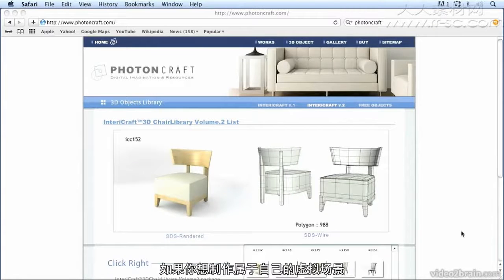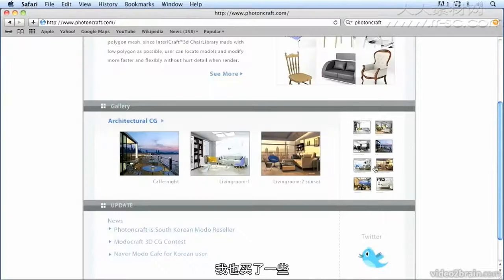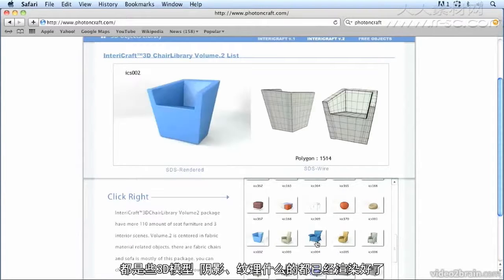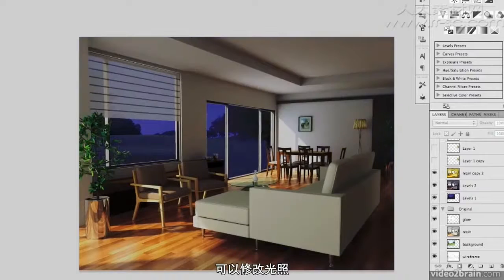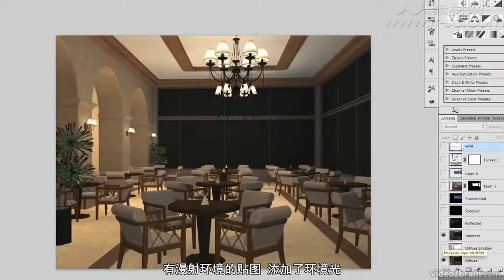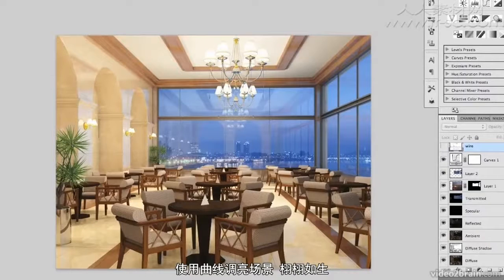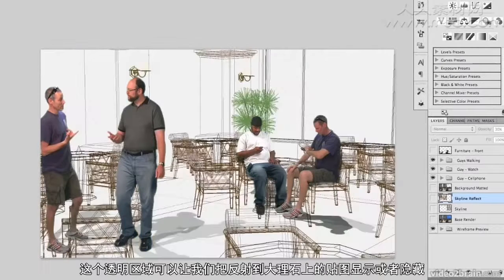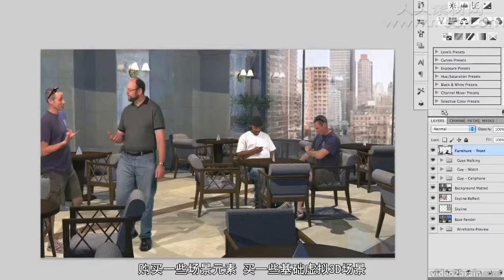绿屏拍摄虚拟场景合成影片教程04 04虚拟场景